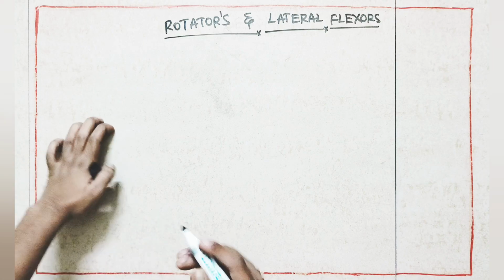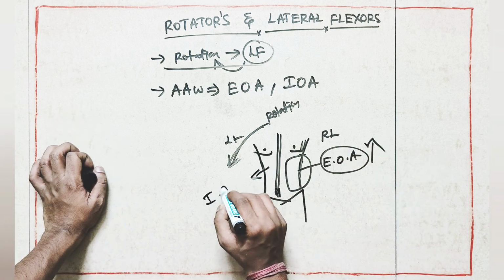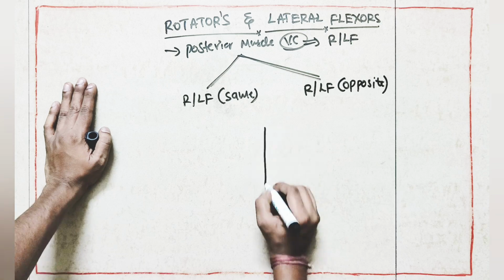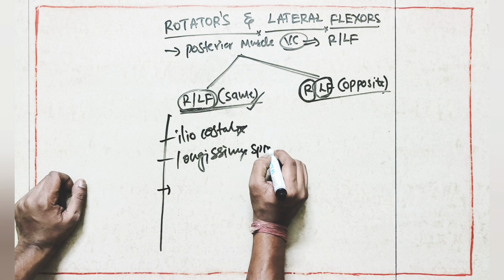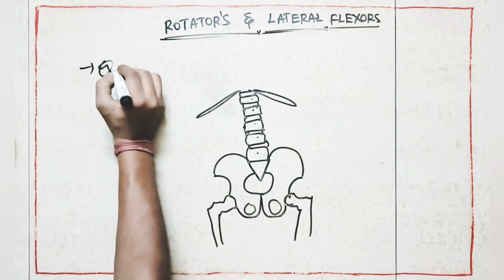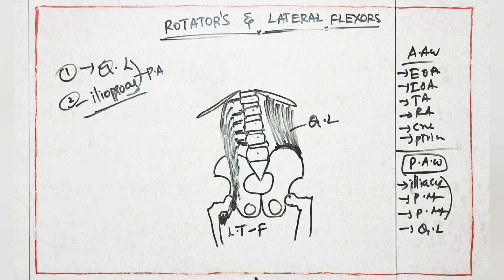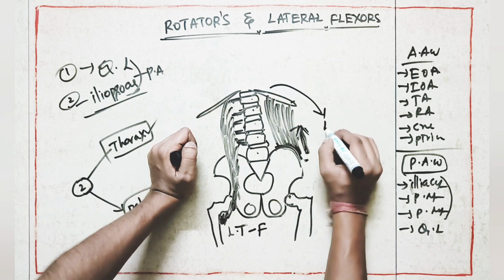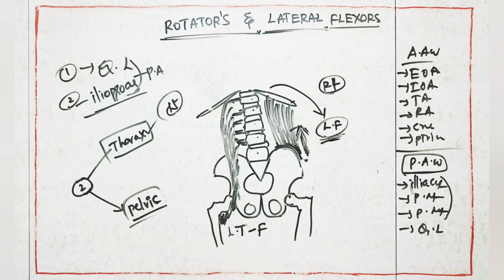Rotators and lateral flexors of vertebral column